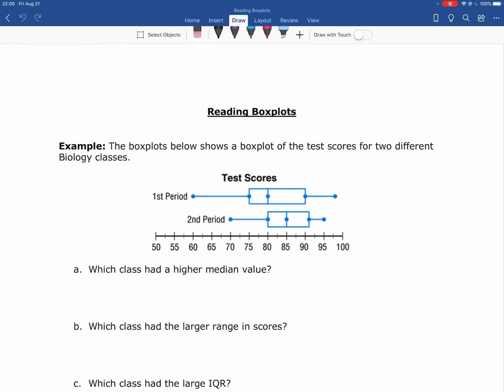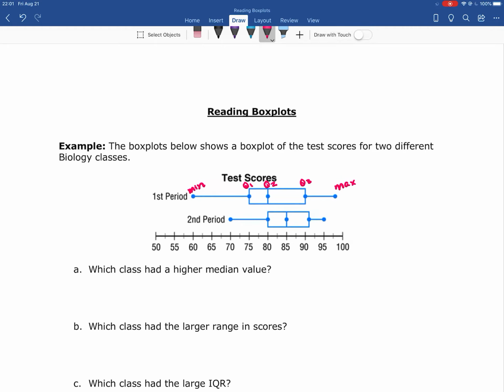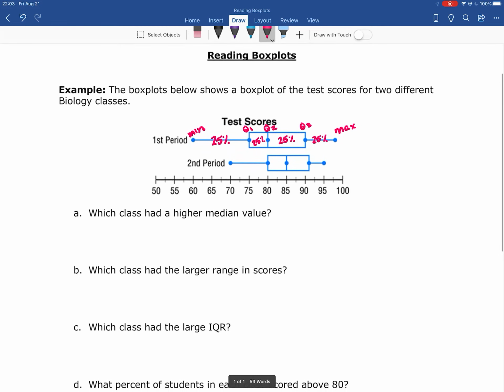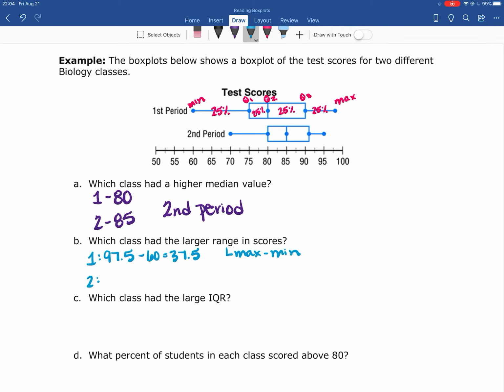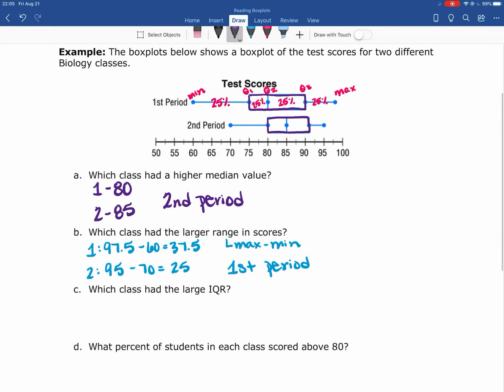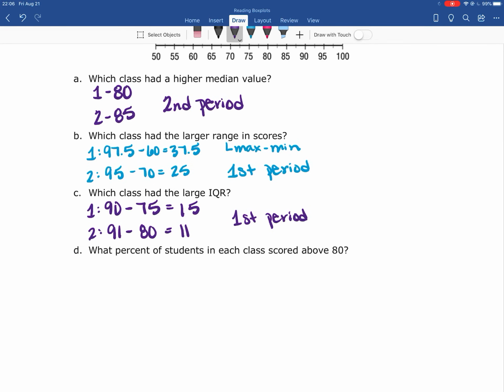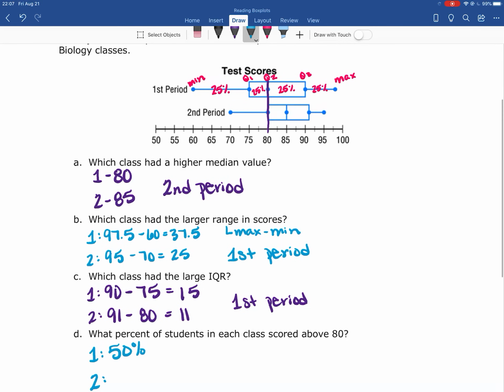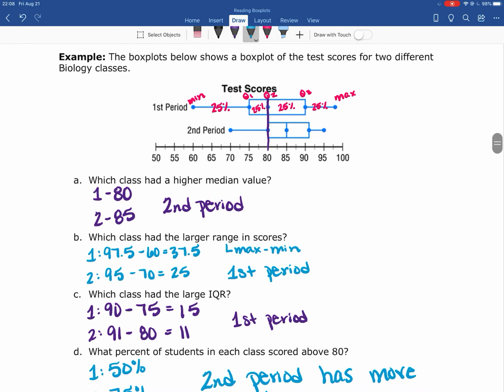Reading Boxpots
An example on how to read a boxplot or multiple boxplots on the same graph.